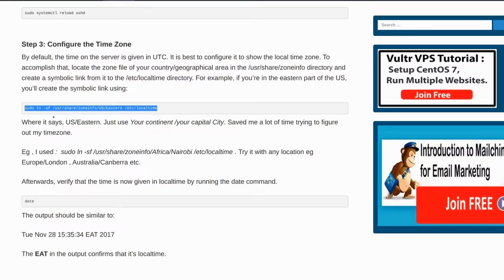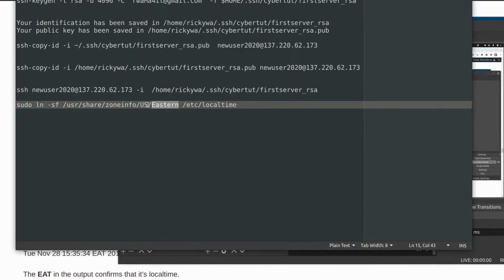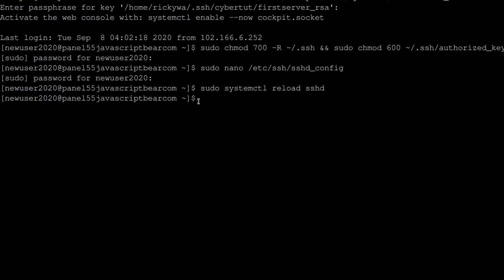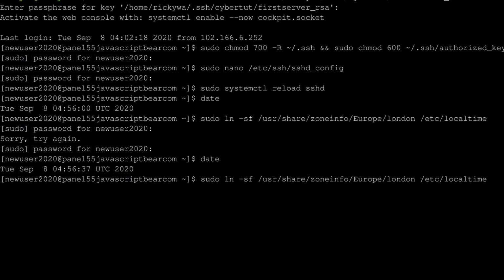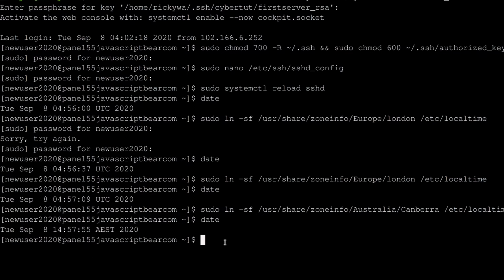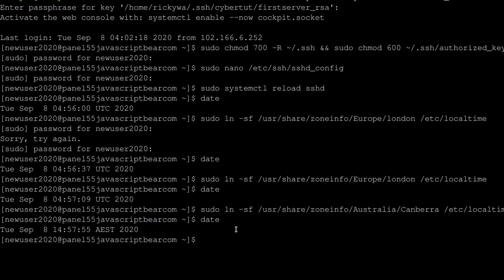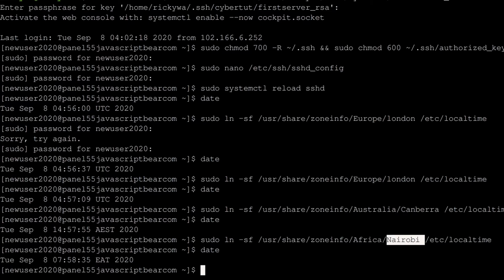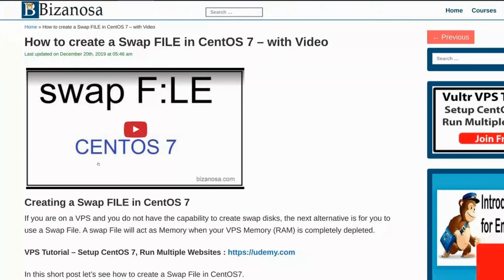#7 Linux Change Server Timezone - Cyberpanel Tutorial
Change the Timezone on Your Linux sever.

Change the date and time to reflect your location.